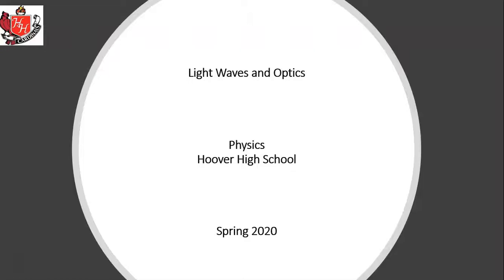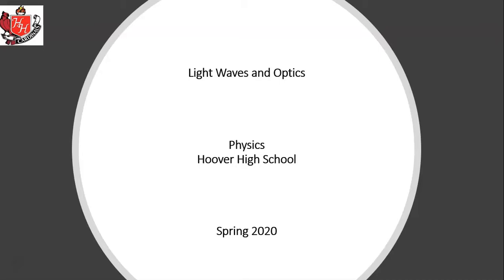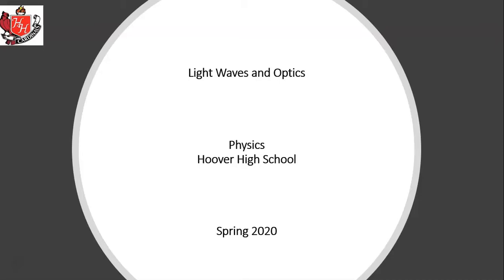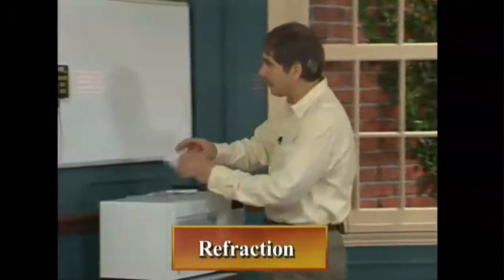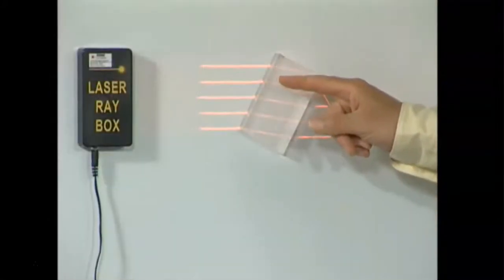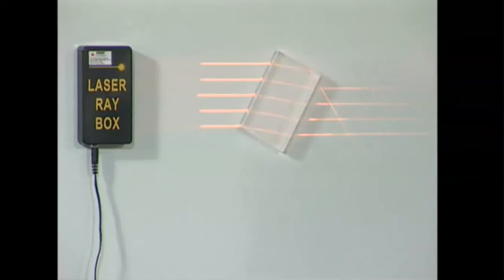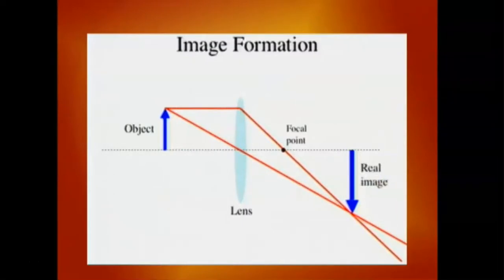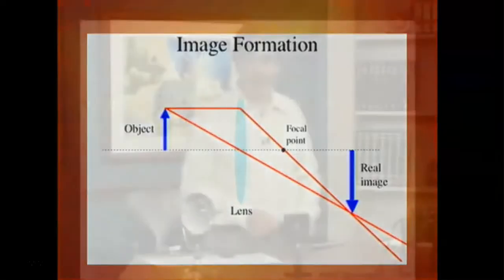P Day 59 Optics Wol